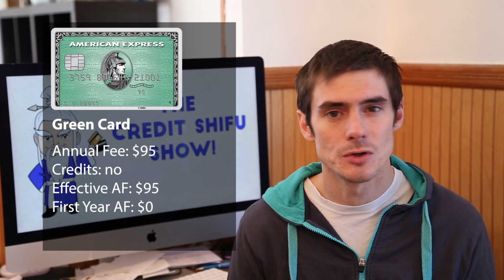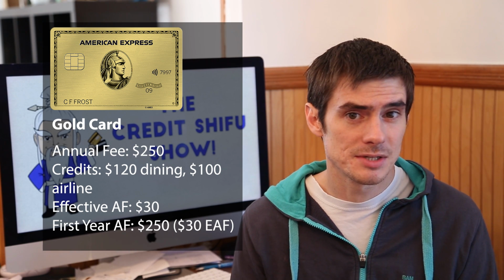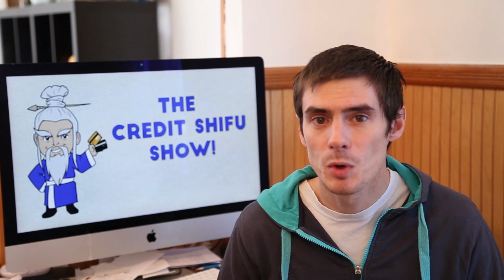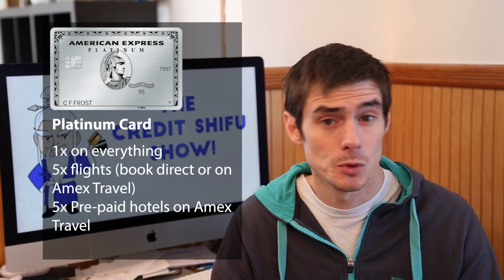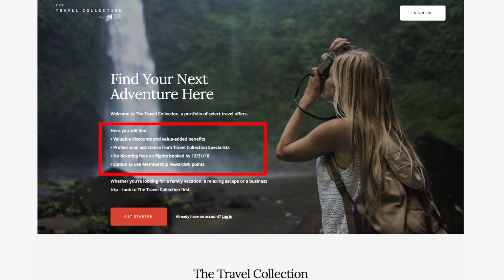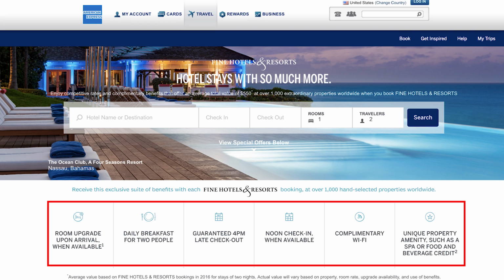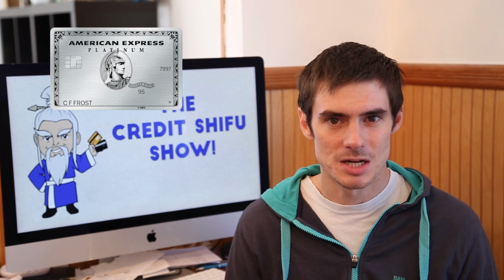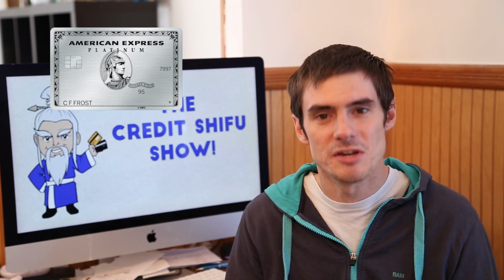Which American Express Charge Card is Right For You? (2018 Update)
We take a look at the three personal amex charge cards that are publicly available, this is an update to the original video titled: Which American Express Charge Card is Right for You?